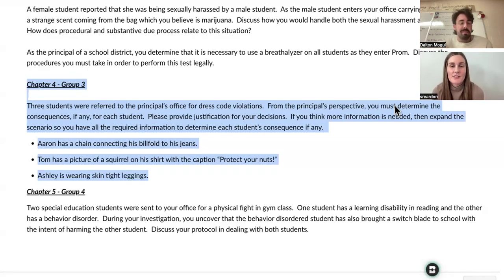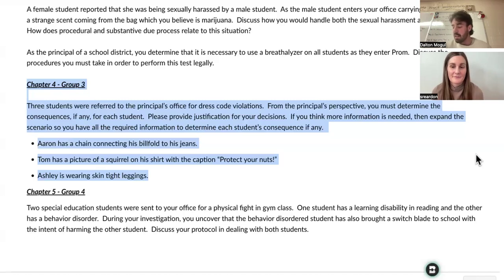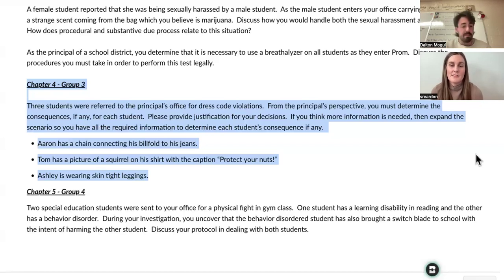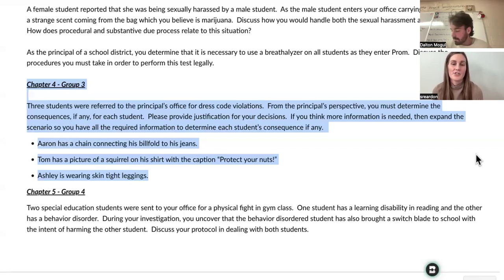Chapter Four Discussion Question(s)